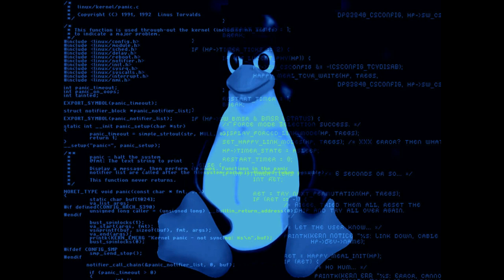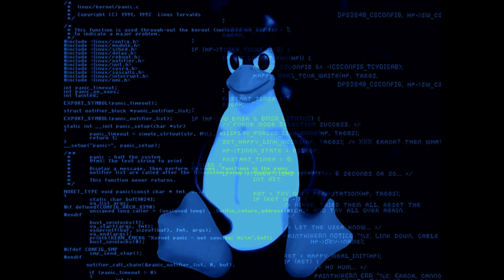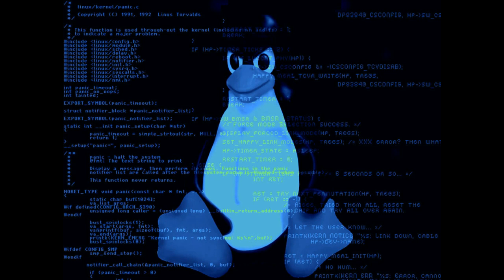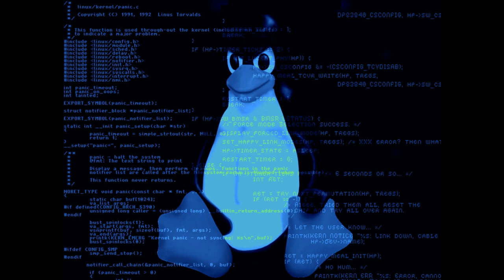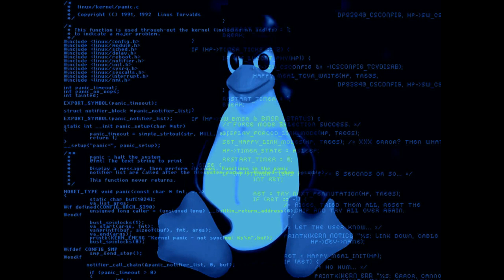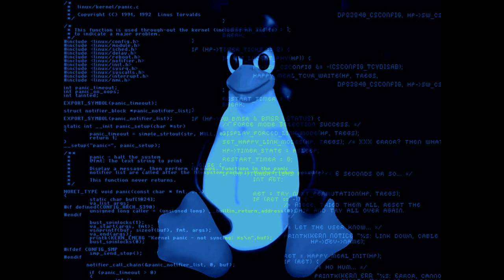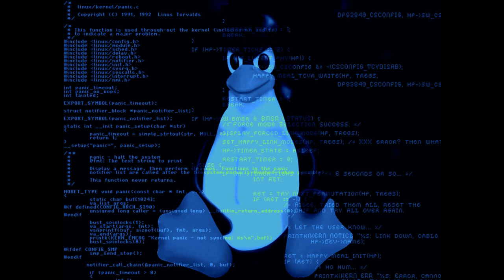Kill -9 - Monzy | Linux Rap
song: Kill -9
Lyrics:

yeah!
yo MC++, you such a fucking hardcore computer scientist... why don't the track numbers of your album start at 0? Bitch!

I guess I'll have to shut you down for good this time,
Already tried a SIGQUIT, so now it's KILL DASH 9.
You gotta learn when it's time for your thread to yield;
It shoulda slept; instead you stepped and now your fate is sealed.
I'll take your process off the run queue without even asking
'Cause my flow is like reentrant and preemptive multitasking.
Your sad rhymes are spinnin' like you're in a deadlock,
You're like a synchronous sock that don't know when to block;
So I pull out my keyboard and I pull out my glock,
And I dismount your girl and I mount /proc
And I've got your fuckin pid and the bottom line
Is that you best not front or else it's KILL DASH NINE.

KILL DASH NINE,
No more CPU time.
I run KILL DASH NINE,
And your process is mine.
'Cause it's MY time to shine
So don't step outta line or else it's
KILL DASH NINE!

See it ain't about the Benjamins or Pentiums or Athlons,
But you rappin' 50 meters while I'm spittin' in decathlons.
Your shit's old and busted, mine's the new hotness;
You're like CLR and I'm like CLRS.
You're running csh and my shell is bash,
You're the tertiary storage; I'm the L1 cache.
I'm a web crawling spider; you an Internet mosquito;
You thought the 7-layer model referred to a burrito.
You're a dialup connection; I'm a gigabit LAN.
I last a mythical man-month; you a one-minute man.
It's like I'm running Thunderbird and you're still stuck with Pine,
Which is why I think it's time for me to KILL DASH NINE.

Yeah it's KILL DASH NINE
'Cause it's KILL DASH NINE,
I said KILL DASH NINE
KILL DASH NINE!

My posse throws down like leaky bucket regulators;
I was coding shit in MIPS while you were playing Space Invaders.
With my finger on the trigger I run ./configure
Yo, this package is big, but MY package is bigger.
I roll my weed with Zig Zag while I zag-zig splay,
And I do a bounds check before I write to an array.
I'm a loc'd out baller writing KLOCS a day,
'Cause it's publish or perish, fool, what can I say?
I'm 26 now, will I live to see 28?
Some days I wonder if I'll survive to graduate.
But hey, that's just fine, I won't ever resign,
And if fools try to step then it's KILL DASH NINE!

From my command line
It's KILL DASH NINE
Sending chills down your spine,
KILL DASH NINE!

fs sa rlidwka
I'll chown your home and take your access away
Comin' straight outta Stanford, ain't nobody tougher,
Control-X, Control-C, I'll discard your fuckin' buffer.
You're outside your scope, son, close them curly brackets,
'Cause I drop punk-ass bitches like a modem drops packets.
Dump your motherfucking core, and trace your stack
'Cause where your ass is going, there won't be no callback.
See my style is divine and my code is sublime,
My career's in a climb and yours is in a decline.
I'll write a pound-define and assign you as mine,
So refine those sad rhymes or remove your plus signs,

Or it's KILL DASH NINE,
Bitch you stepped outta line and now it's
KILL DASH NINE!